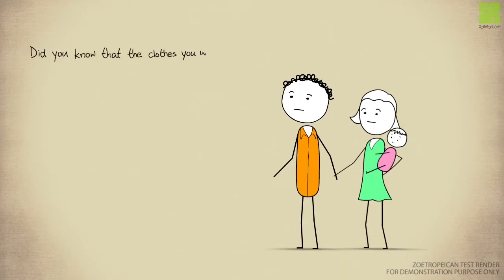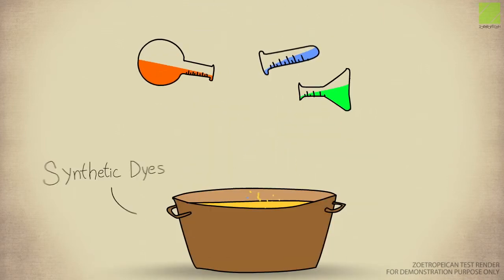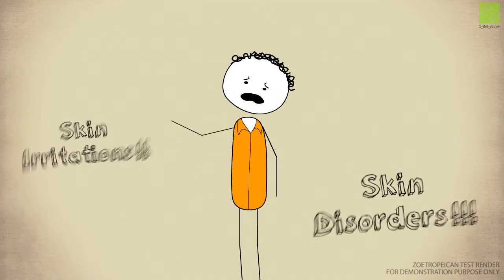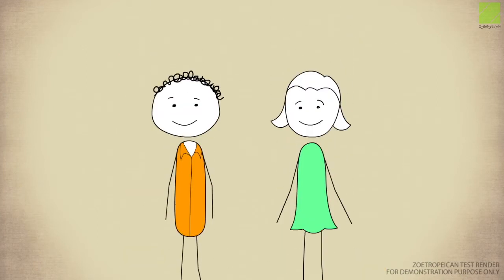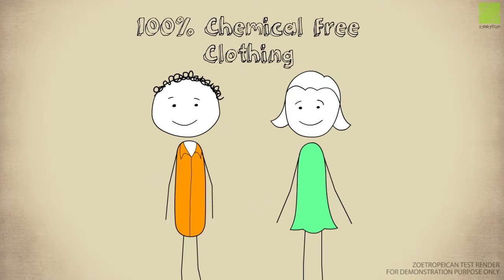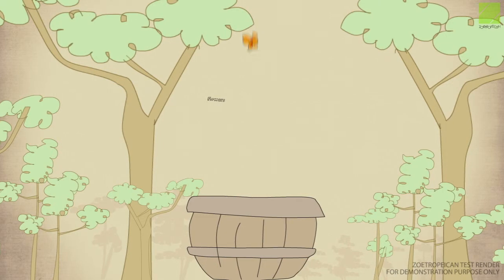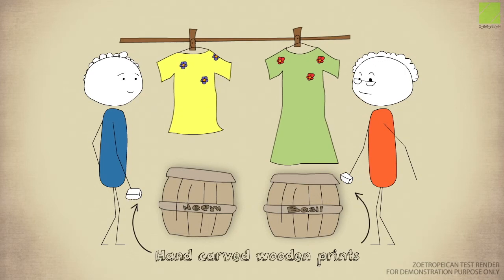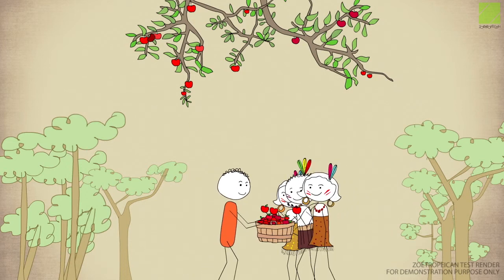Zoey Green Apparel